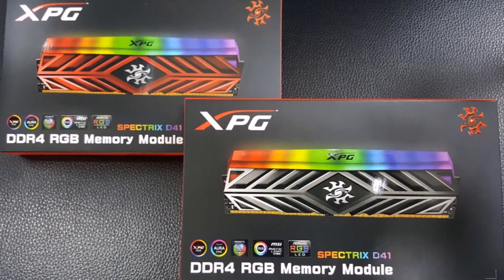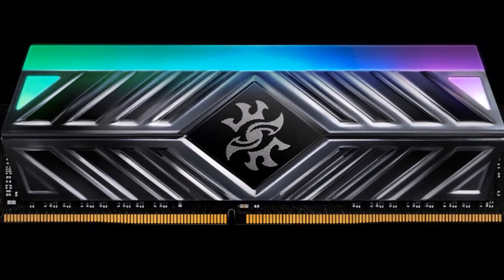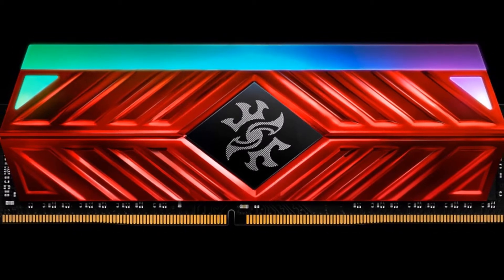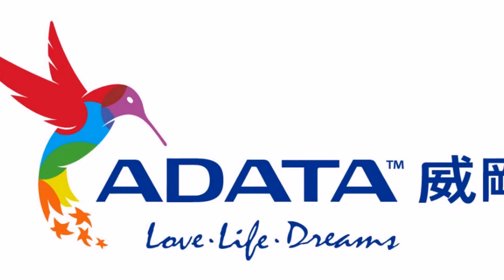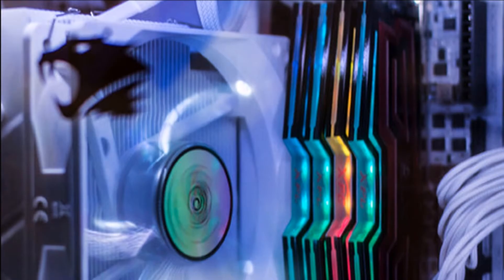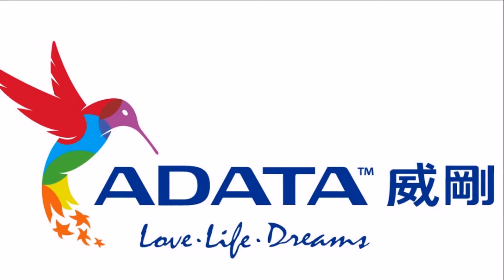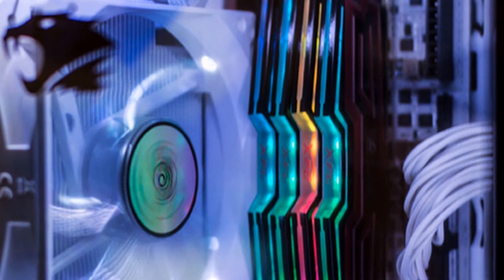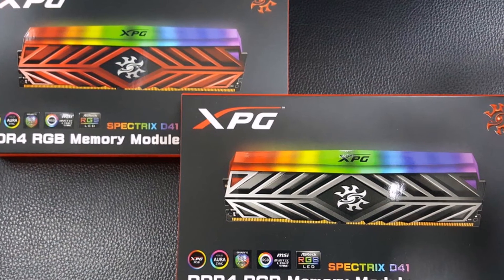BREAKING NEWS!!! ADATA XPG Unveils SPECTRIX D41 DDR4 RGB Memory Module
ADATA Technology, a leading manufacturer of high-performanceDRAM modules and NAND Flash products, announces its next generation XPG SPECTRIX D41 DDR4 RGB memory module. The memory module brings together a new refreshing aesthetic design, striking speeds and stunning programmable RGB lighting to offer avid gamers a worthy upgrade for their setups. What's more, the XPG SPECTRIX D41 supports Intel X299 2666 MHz and AMD AM4/Ryzen platforms and comes in two color options - Crimson Red and Titanium Gray.
Inspired by armor, the SPECTRIX D41's medal heatsink features a bold silhouette to symbolize its impressive performance. On top is a fully exposed RGB LED light strip that glows unhindered, letting the colors and lighting effects of the user's choosing shine through. Users can enhance their gaming experiences with programmable lighting effects to set up patterns, pulse speed, lighting intensity and more. This can all be controlled with the ADATA RGB Sync app or an existing RGB light control software from a major motherboard maker.

ADATA XPG Unveils SPECTRIX D41 DDR4 RGB Memory Module